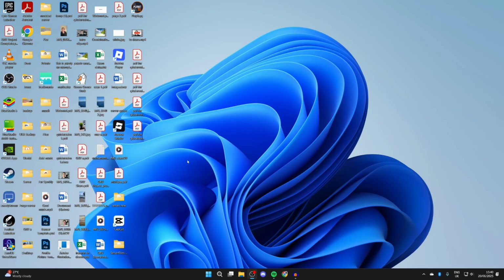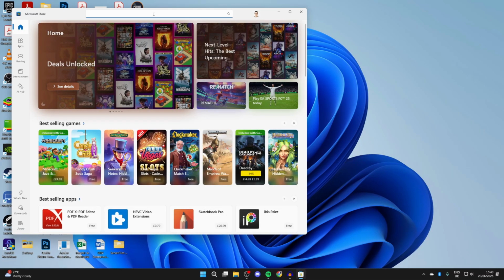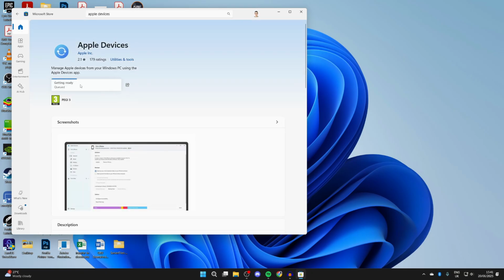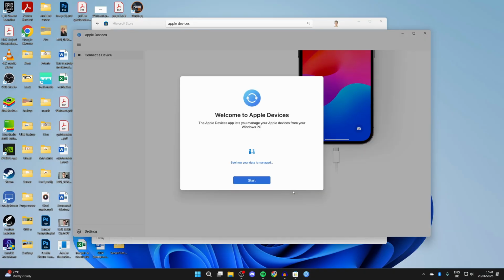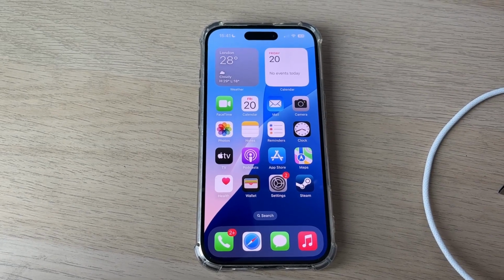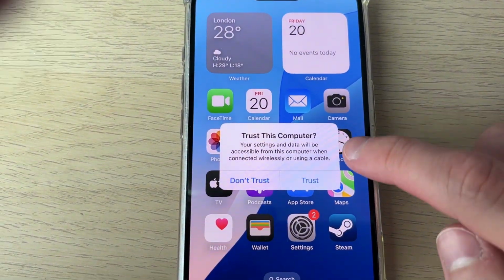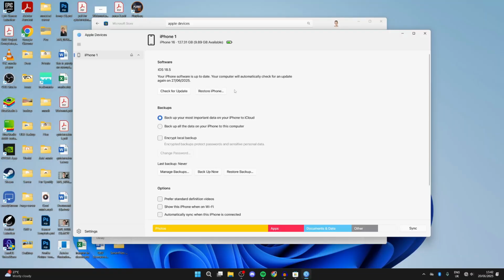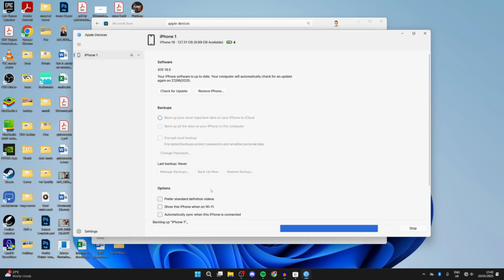How To Backup Your iPhone To PC - Step By Step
Learn how to backup your iphone to pc or computer in this video.

GuideRealm